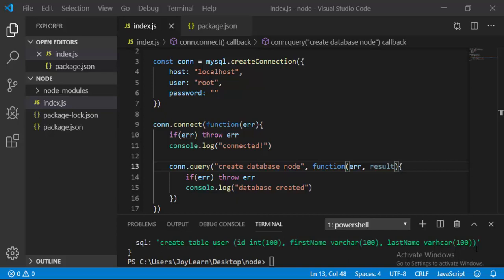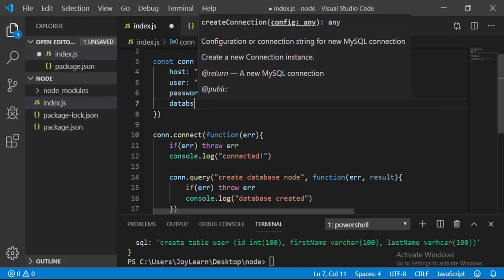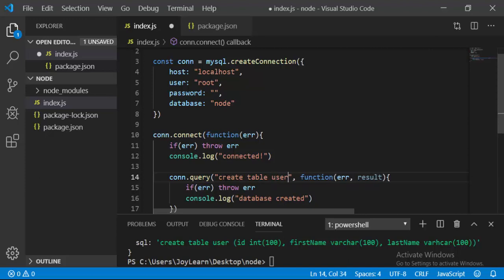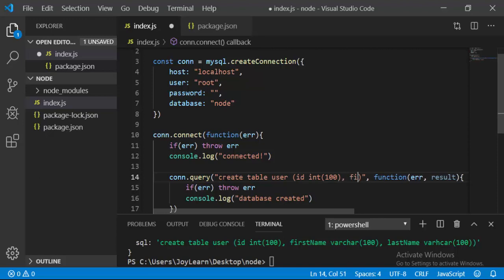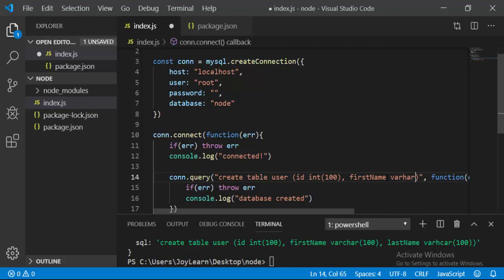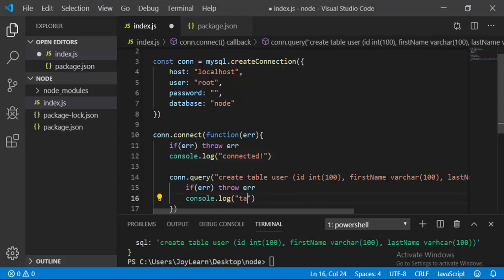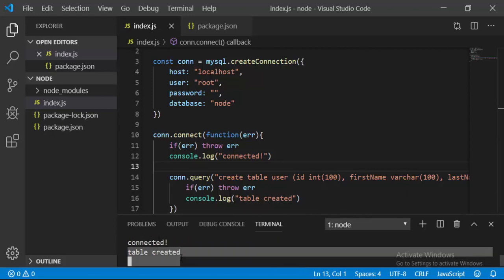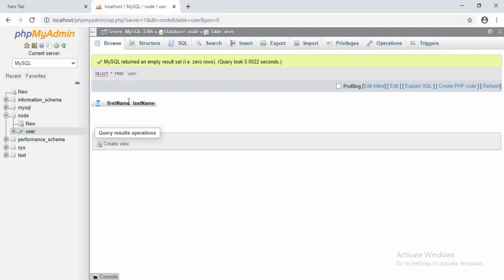12-create table using node